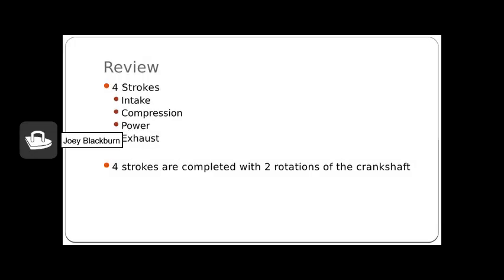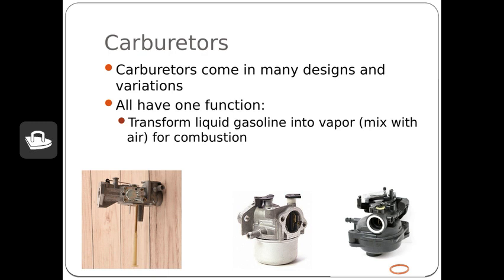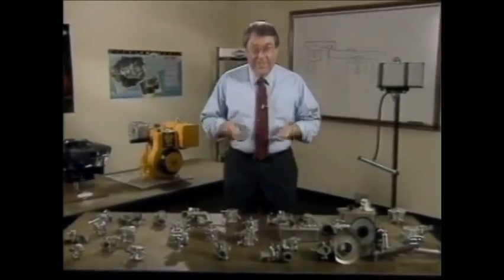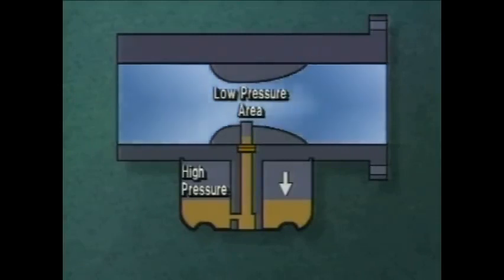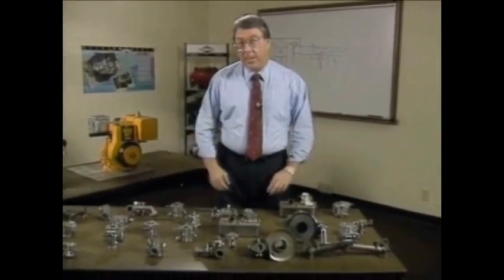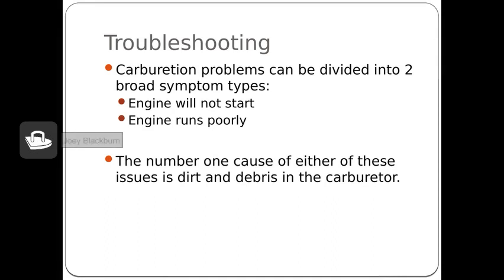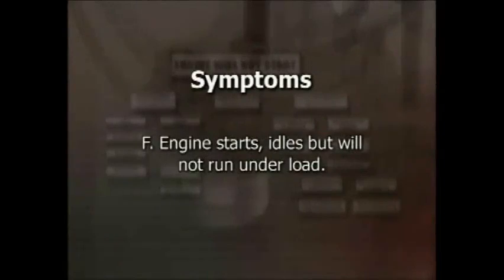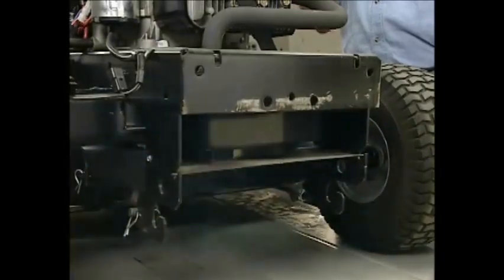Virtual Lessons: Fuel Systems and Carburetors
In depth explanation of fuel systems.